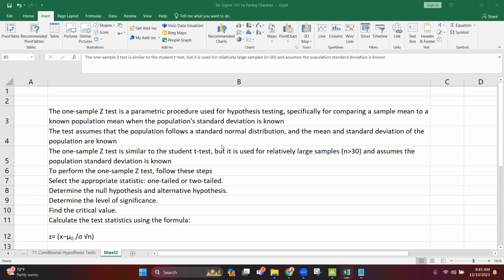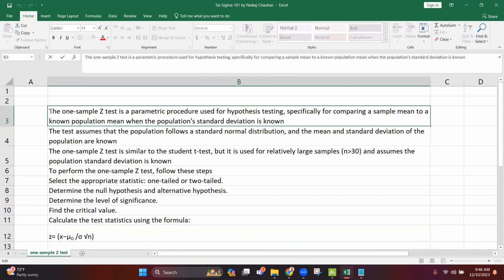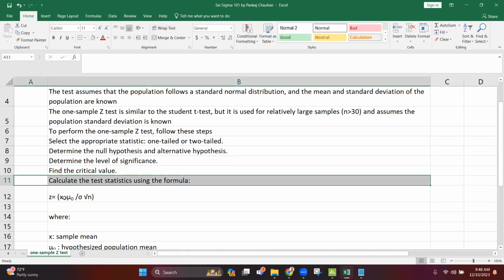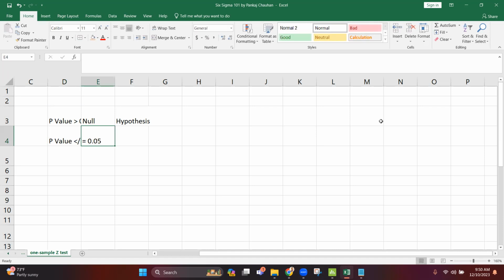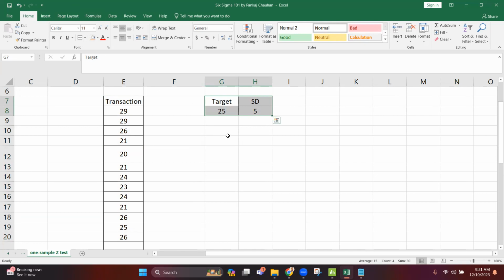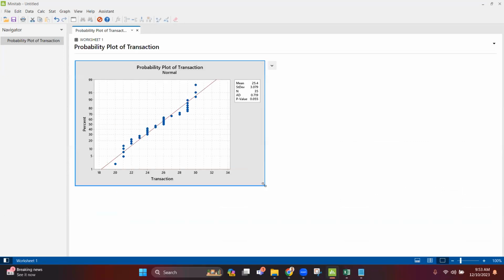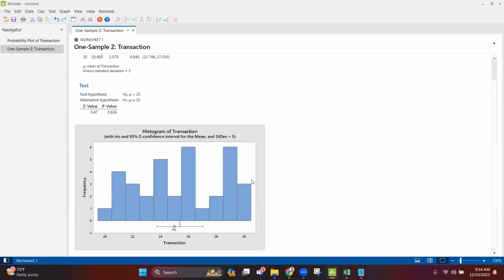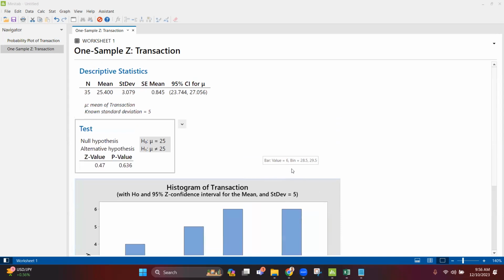1 sample Z test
The one-sample Z test is a parametric procedure used for hypothesis testing, specifically for comparing a sample mean to a known population mean when the population's standard deviation is known
The test assumes that the population follows a standard normal distribution, and the mean and standard deviation of the population are known
The one-sample Z test is similar to the student t-test, but it is used for relatively large samples (n is larger than 30) and assumes the population standard deviation is known
To perform the one-sample Z test, follow these steps
Select the appropriate statistic: one-tailed or two-tailed.
Determine the null hypothesis and alternative hypothesis.
Determine the level of significance.
Find the critical value.
Calculate the test statistics using the formula:
z= (x−μ0 /σ √n)

where:

x: sample mean
μ0 : hypothesized population mean
σ: population standard deviation
n: sample size

The test is considered robust for violations of normal distribution and is usually applied when the population's mean and variance are known

If the p-value corresponding to the z-test statistic is less than the chosen significance level (e.g., 0.05), the null hypothesis can be rejected, and it can be concluded that the sample mean is significantly different from the hypothesized value